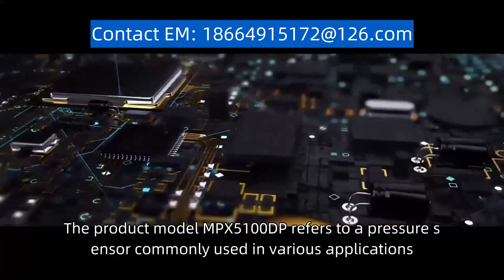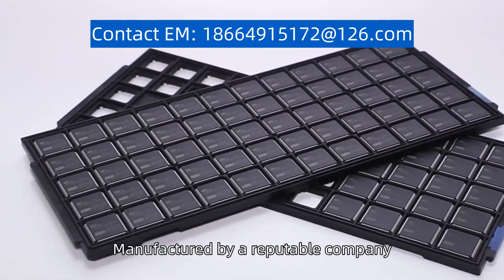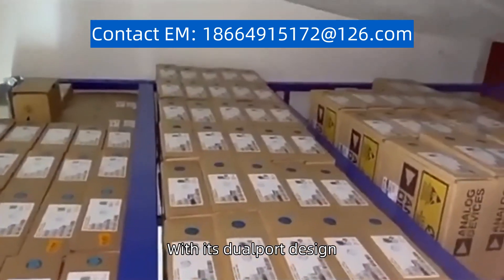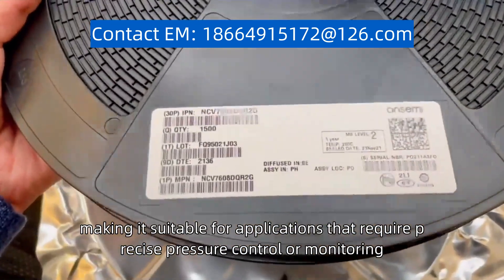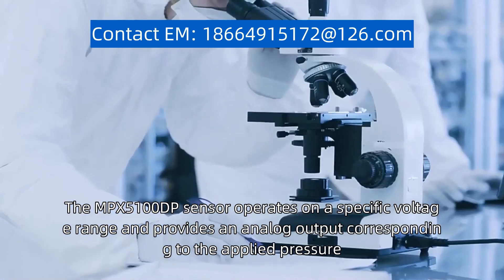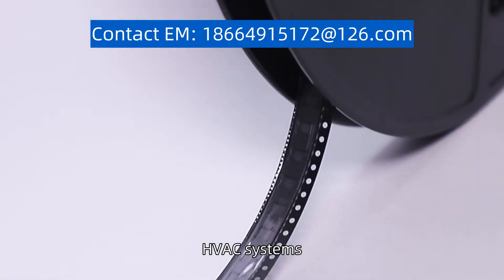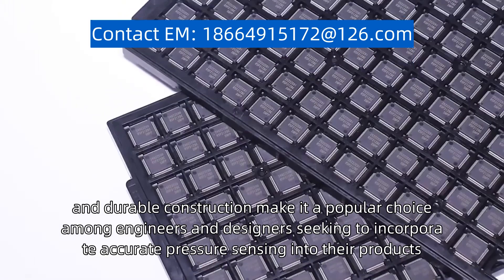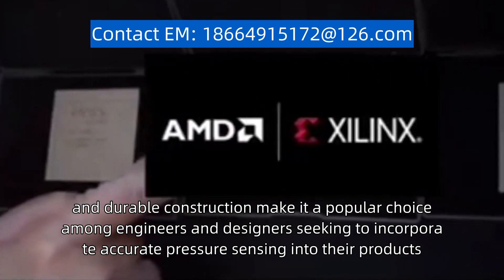MPX5100DP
The product model "MPX5100DP" refers to a pressure sensor commonly used in various applications. Manufactured by a reputable company, this sensor offers accurate and reliable pressure measurements. With its dual-port design, it allows for differential pressure sensing, making it suitable for applications that require precise pressure control or monitoring. The MPX5100DP sensor operates on a specific voltage range and provides an analog output corresponding to the applied pressure. It is often used in industrial automation, HVAC systems, medical devices, and automotive applications. This sensor's compact size, high sensitivity, and durable construction make it a popular choice among engineers and designers seeking to incorporate accurate pressure sensing into their products.